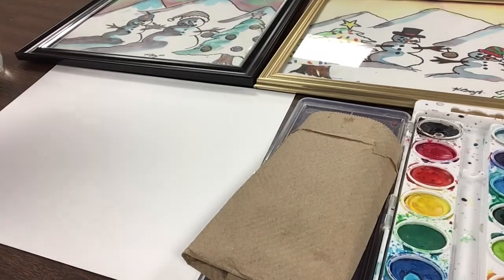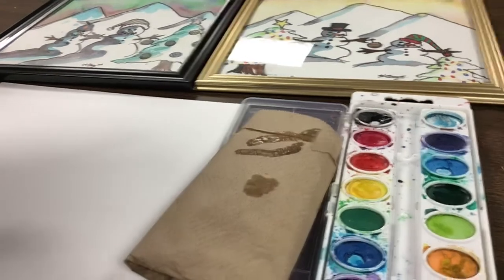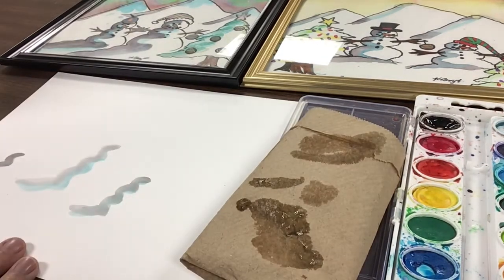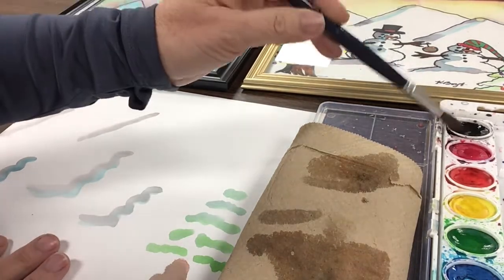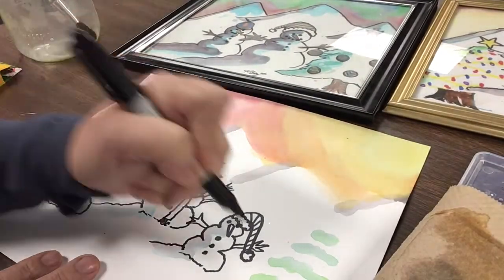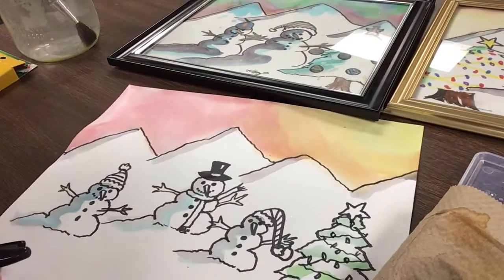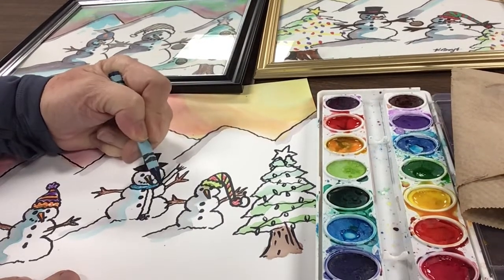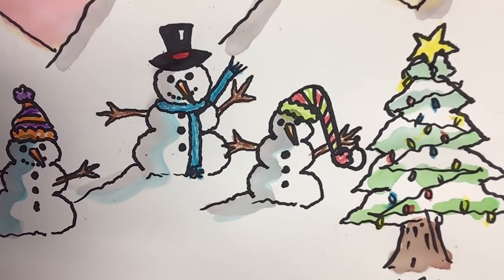December 4, 2020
Get out your watercolors, a sharpie, and some crayons and let's make ART!